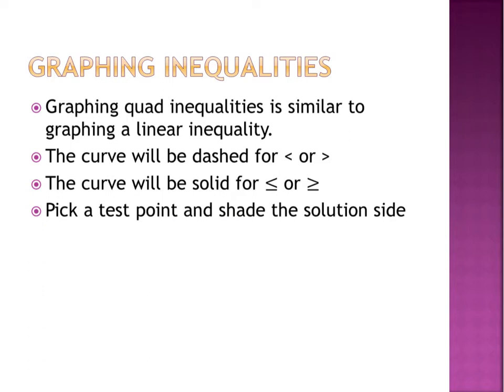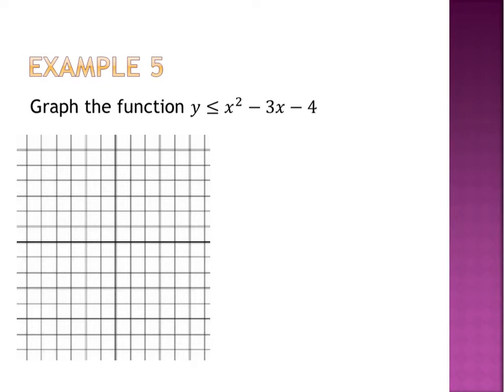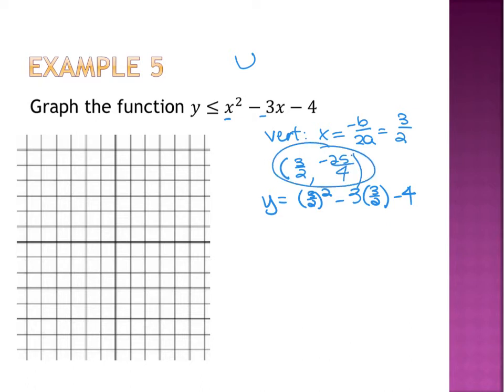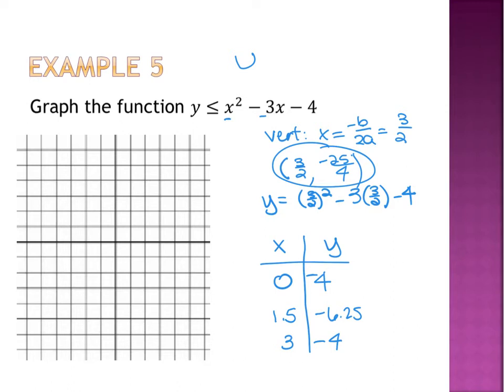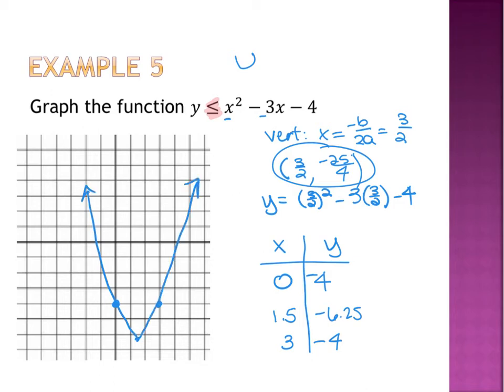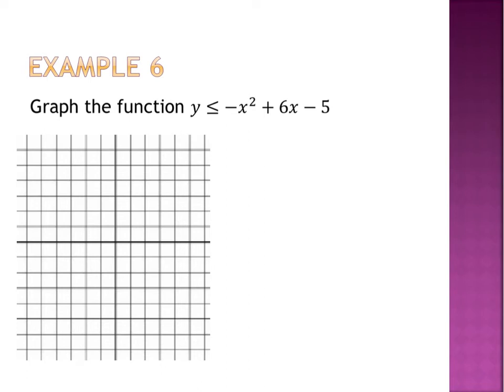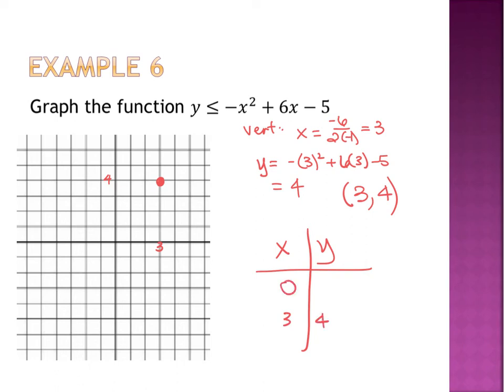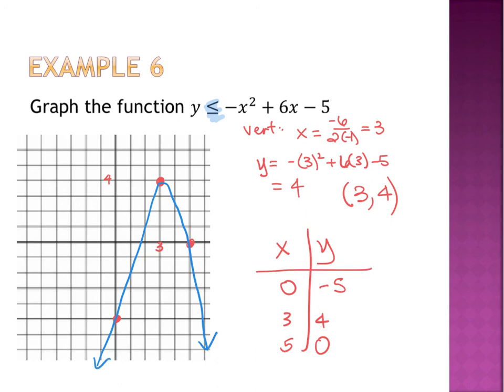Math 8 Lesson 10-2 - Part 2